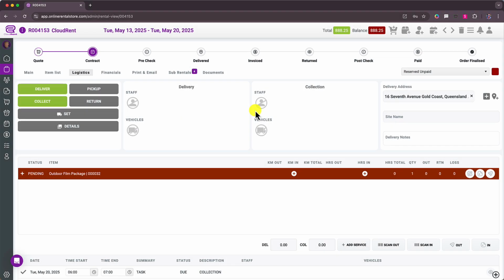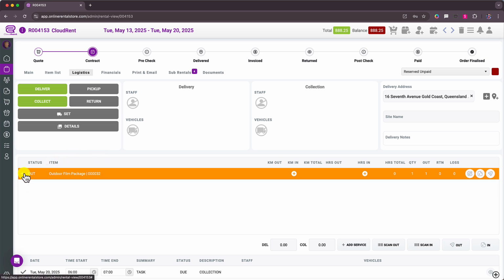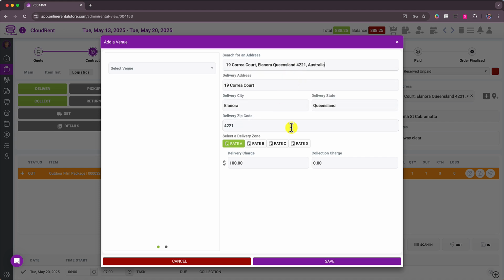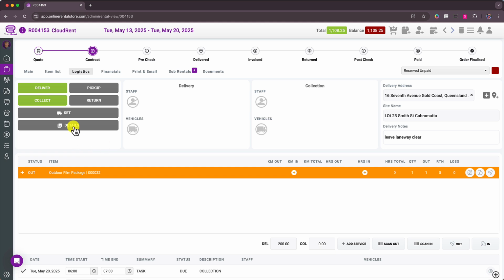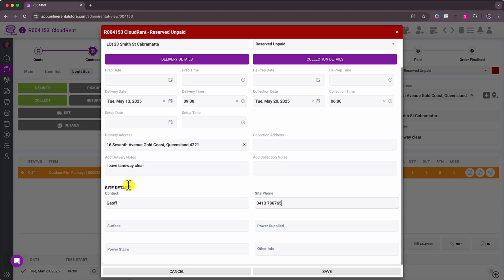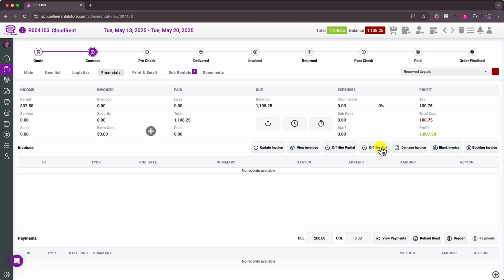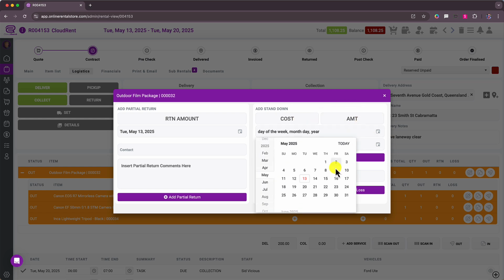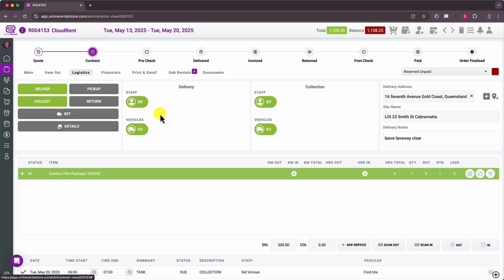How to Use the Logistics Tab in CloudRent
In this tutorial, we walk you through the Logistics tab in CloudRent—your control center for managing vehicles, drivers, and crew assignments.

You’ll learn how to:
✅ Assign staff and vehicles to jobs
✅ Configure delivery defaults and collection logic
✅ Track driver schedules and fleet status
✅ Prevent dispatch errors and last-minute chaos
✅ Improve communication with on-site crews

Whether you're running same-day deliveries or coordinating multi-week rentals, this feature keeps logistics running smooth and visible.

🔧 Who it’s for: Operations managers, dispatchers, field coordinators